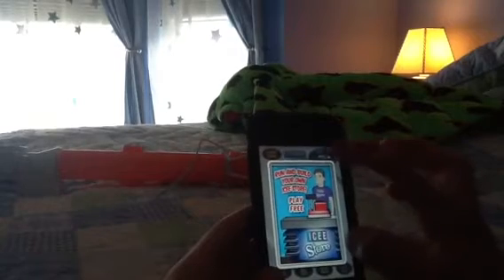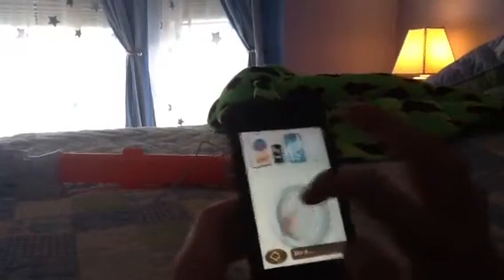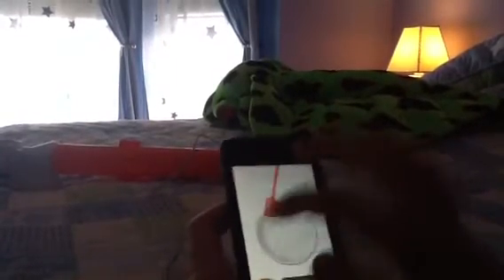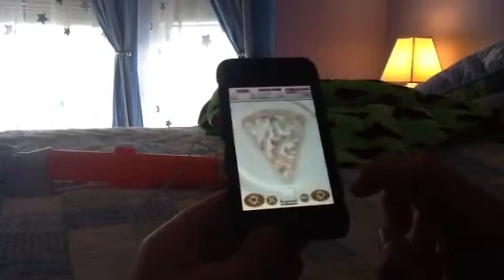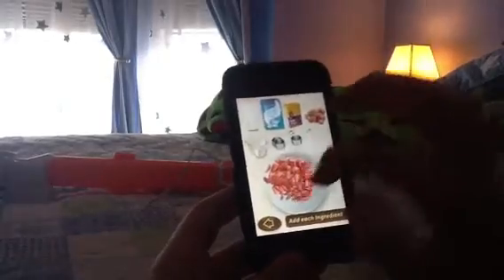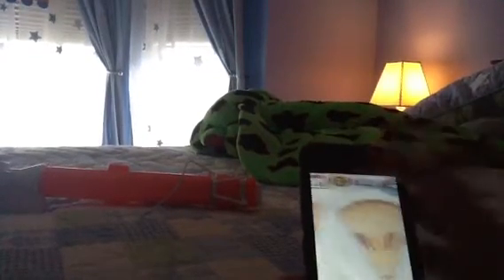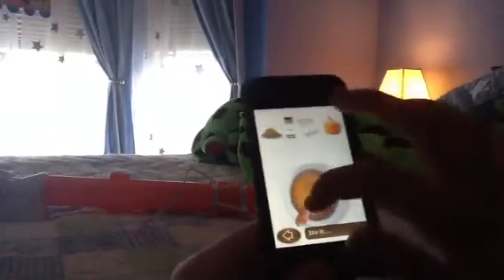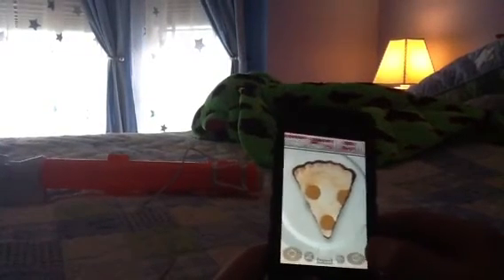The perfect pies to make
We will make pies.